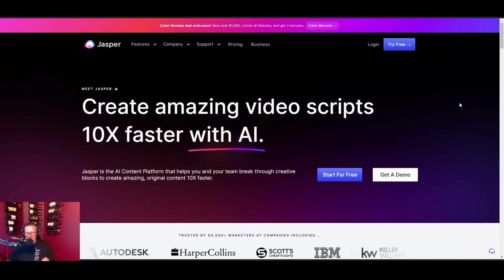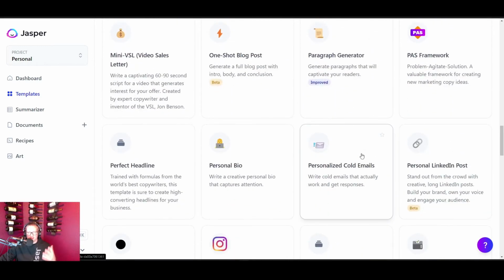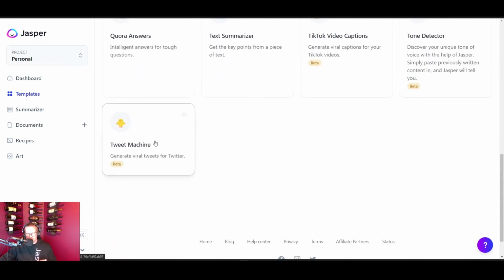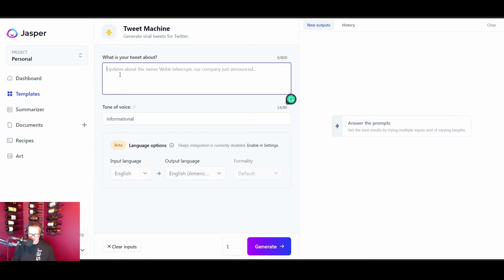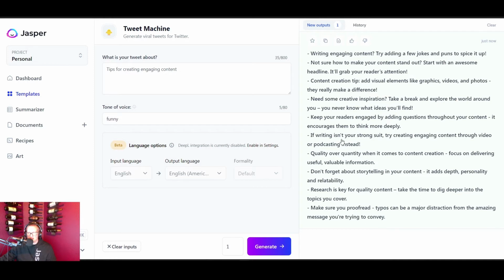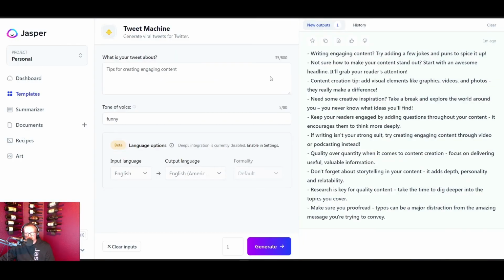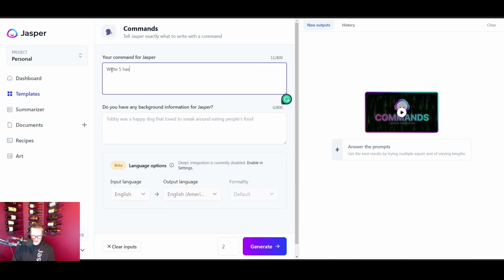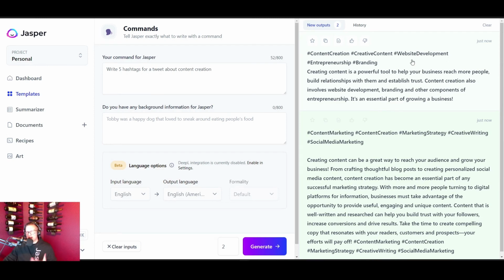Jasper AI and Twitter = Social Media Gold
In this video, I'm going to show you how Jasper AI and Twitter can work together to help you find social media gold for your Twitter following.

Twitter can be a great place to find valuable insights for your business, but it can be hard to know where to start.
That's where Jasper AI comes in. Jasper is a powerful artificial intelligence tool that can help you create the most relevant and valuable tweets for your business quickly and easily using the new Tweet Machine feature.
So watch this video to see how it works, and see for yourself how you can use Jasper AI and Twitter together to skyrocket your social media presence.

Don't forget to take advantage of 10,000 free credits from Jasper to discover all the amazing things it can do!